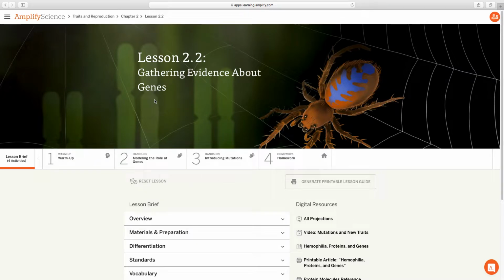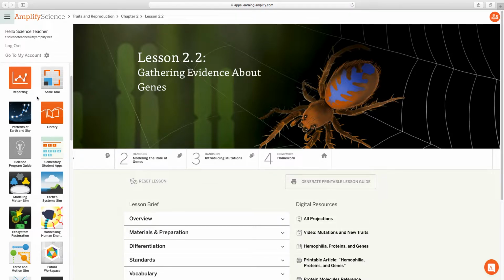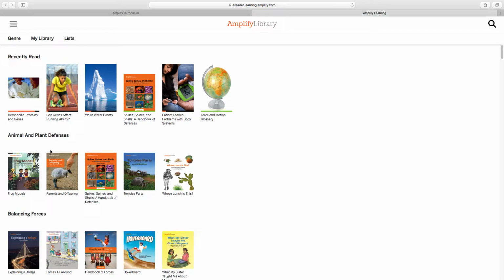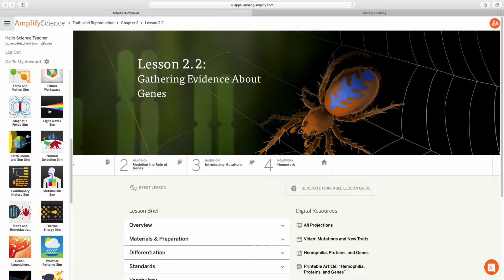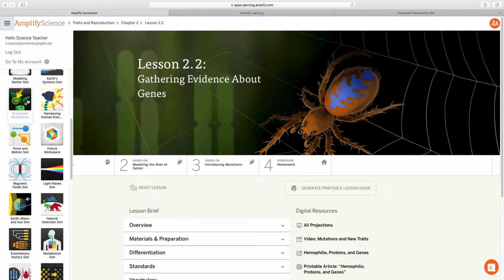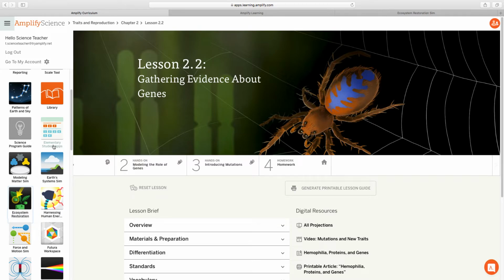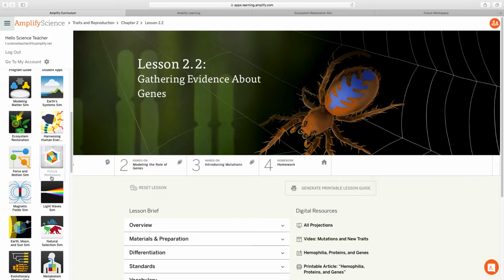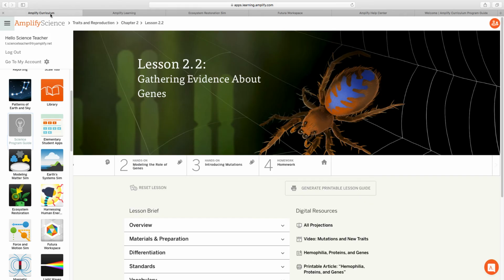Global Navigation: Amplify Science